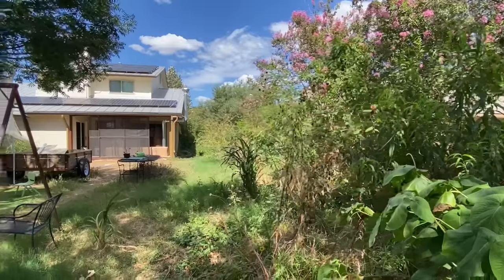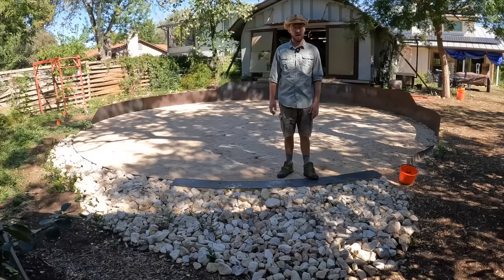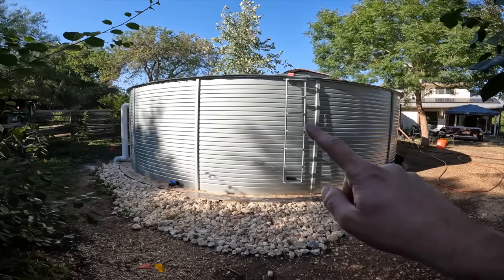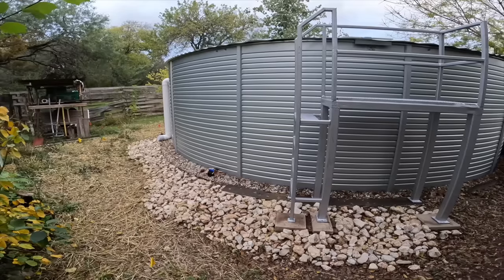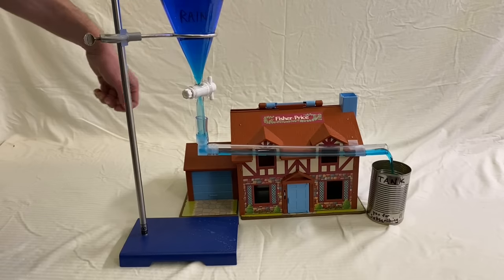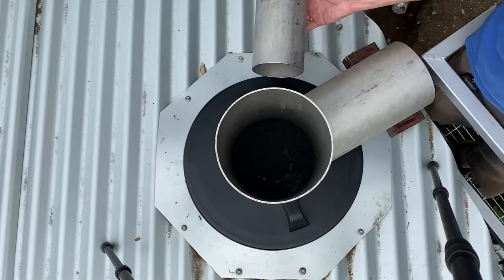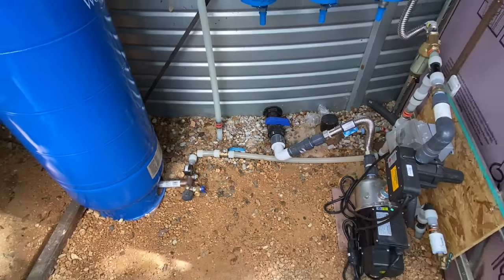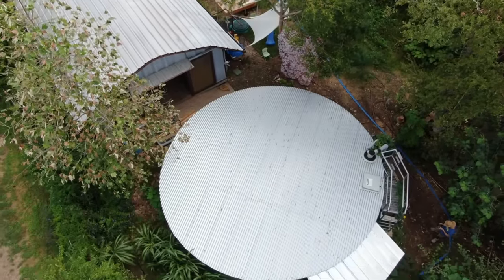FREE water forever. LEGALLY!!!!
My Primary website here:
SuburbanBiology.com

Some folks have asked in the comments what welder I am using.  Here is a link to the little portable red welder you see in the pump house scene and the retaining wall scene.  It has served me well for many projects due to its portability.

I installed a 30k gallon metal tank in my backyard so that I can run my entire house on rainwater.  Often called a rainwater catchment or rainwater collection system; this has allowed me to avoid using city water and to catch free water from the sky instead.  Think of it as a pool-sized rain barrel crammed into my backyard.

I also please consider becoming a youtube channel member if you are a super-fan of this type of work.  My channel membership is currently under review but I will update this once it's live.
ROUGH COST OF THIS PROJECT:
30,000 GALLON TANK- $16,000 USD
PVC pipes and fittings and gutter works - $4,000 USD (very rough estimate)
My time and labor- hard to quantify.  The steel for the retaining wall was probably around $1,000 USD.
Tractor purchased used probably still retains 90% of it's value
Other tools and welders obviously cost money.
Sand and rocks- About $1,000 all said
Refurbished pump- $500
Backflow preventers and other fittings- $1,000

Labor to the contractor varies widely based on how much work you do yourself.  These are very rough numbers and probably vary from region to region.  The cost of drilling a well in my area would have been on par or slightly more than the above tank cost. The pumps and filters would have been required for either.